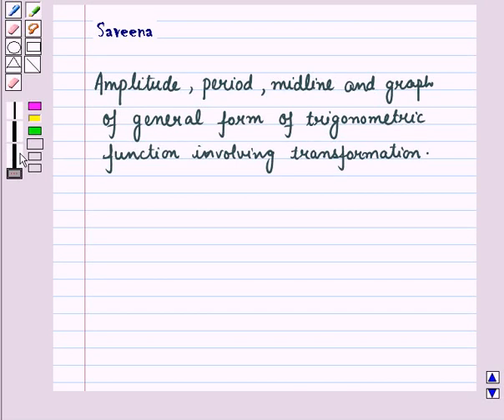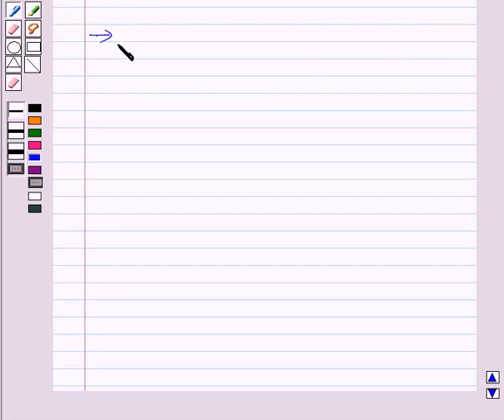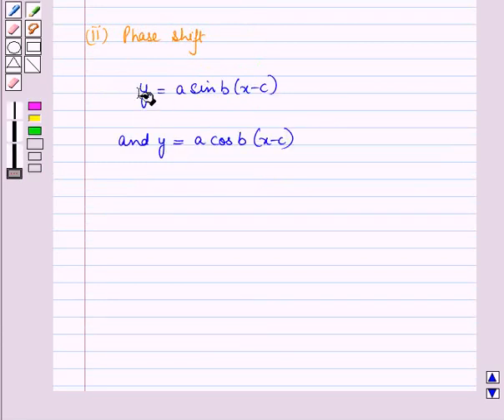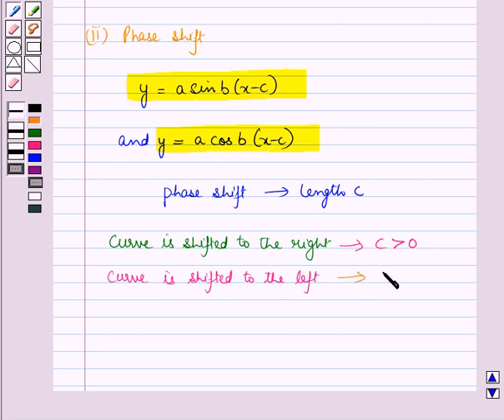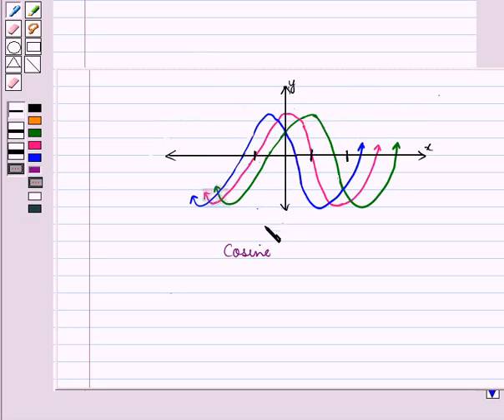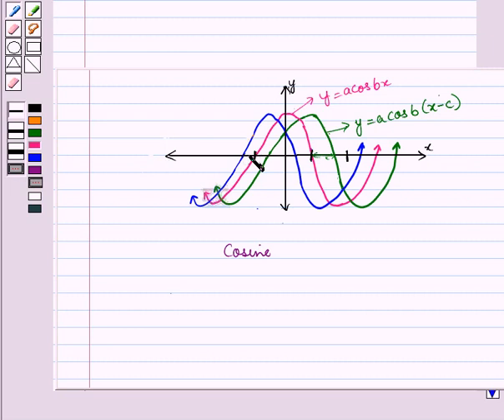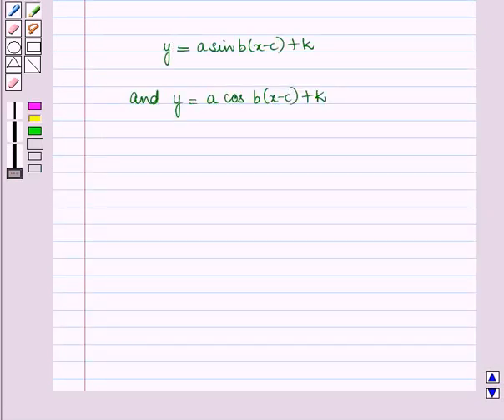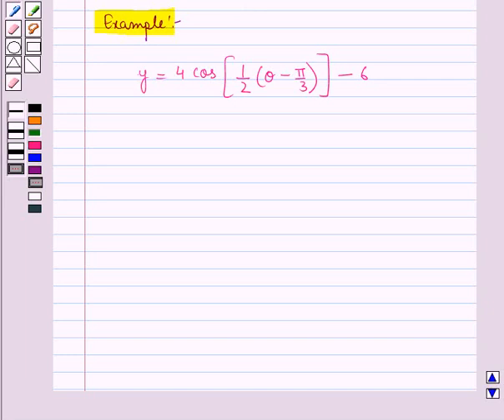Maths 9 CC TRIG FUN KC2